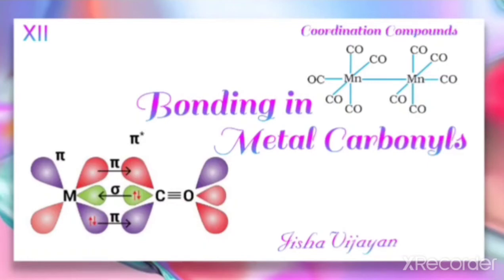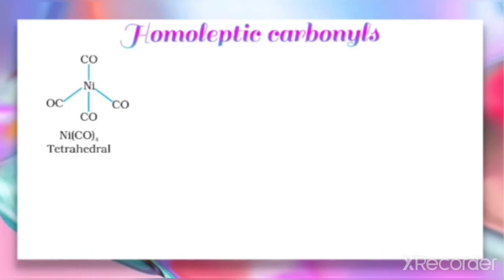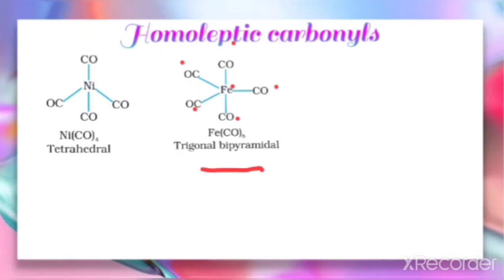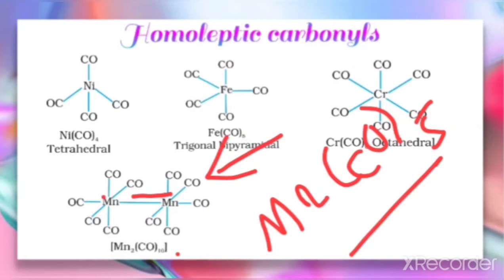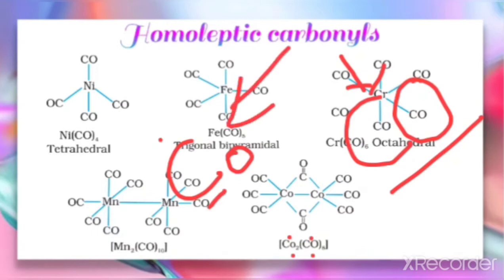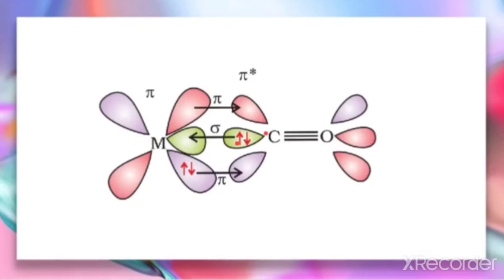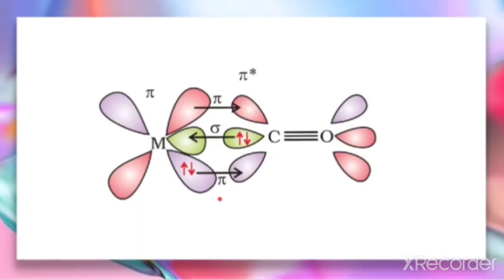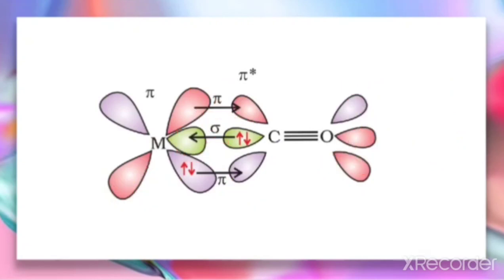12std, Bonding in Metal Carbonyls